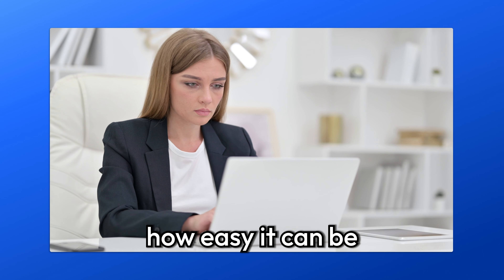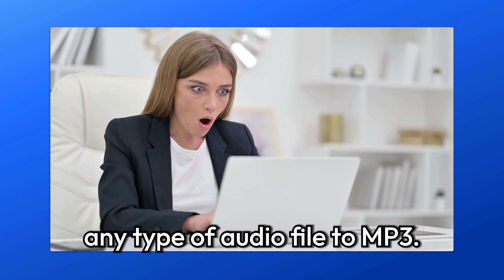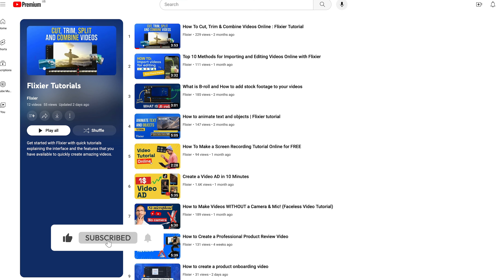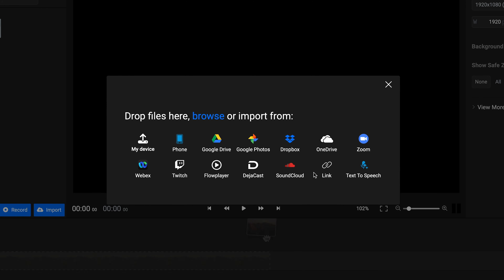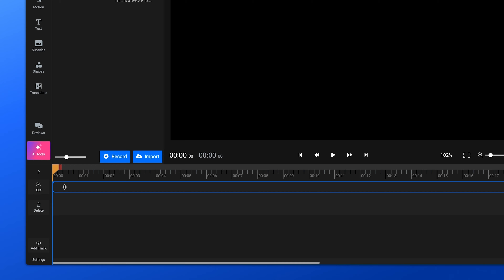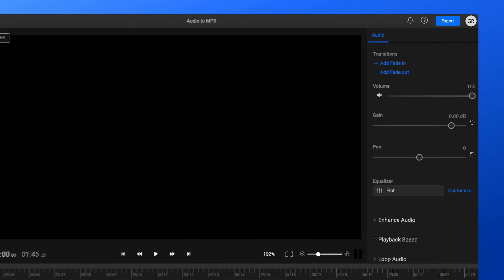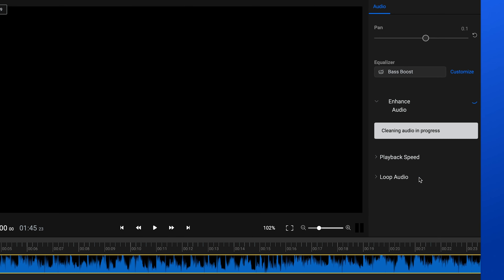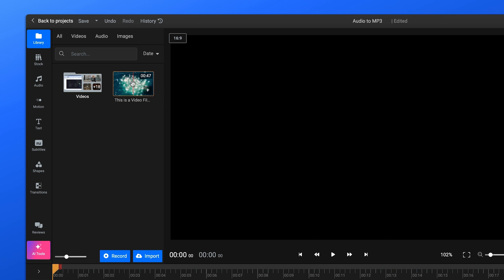How To Convert Any Audio File to MP3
Learn how to effortlessly convert almost any audio file to MP3 and transform video files into MP3s by extracting their audio. In this video, I'll guide you through the process using an online editor, so you won't need to install any applications.

We'll discuss the importance of effortlessly converting various types of audio files to MP3 and transforming video files into MP3s by extracting their audio. This process is essential for anyone looking to streamline their media files, save storage space, or create audio-only versions of their favorite videos.

In this video, we'll show you how to achieve this using an online editor, eliminating the need for installing any applications. You'll learn step-by-step how to use Flixier.com to convert and edit your audio and video files, making the task quick and efficient.

Understanding these techniques will be incredibly useful whether you're a content creator, a student, or someone looking to manage your media files better.

👇 Chapters 👇
00:00 Intro
00:41 How to Directly Convert an Audio File to MP3
00:54 How to Edit Your Audio File
01:18 How to Convert a Video File to MP3
01:26 Outro